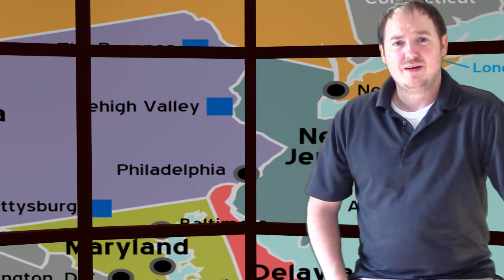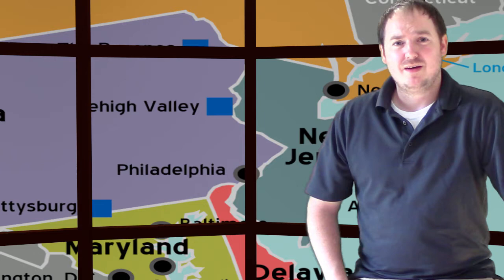The Baffling Case of Jonathan Luna a Possible Murder and Conspiracy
In this episode of The Search we look into a baffling mystery.

Our thoughts go out to the family.